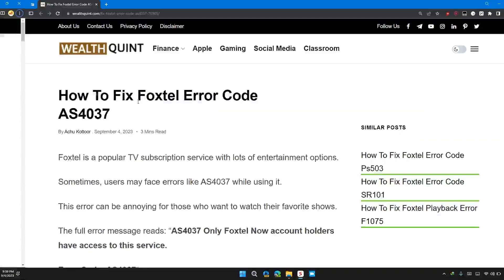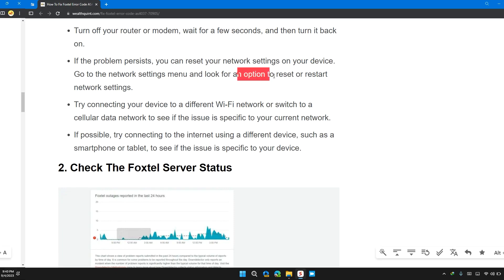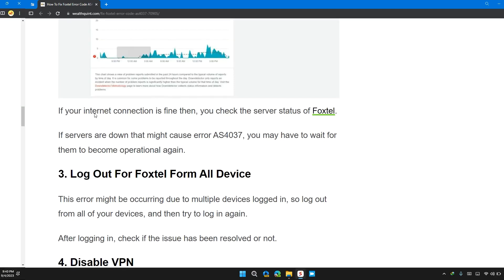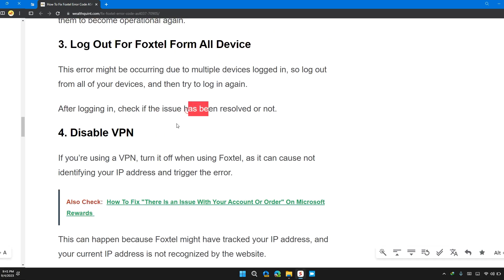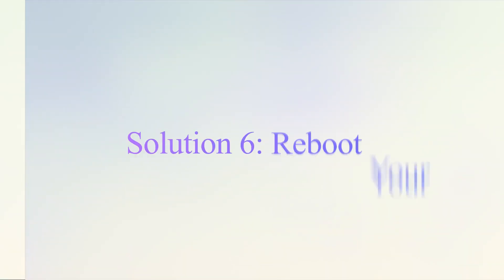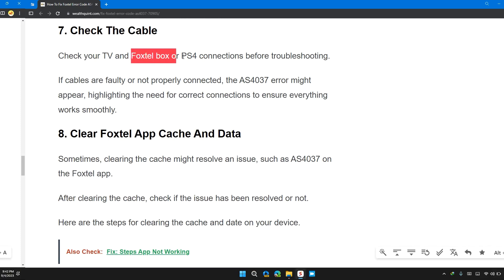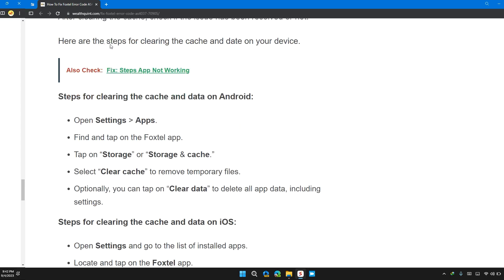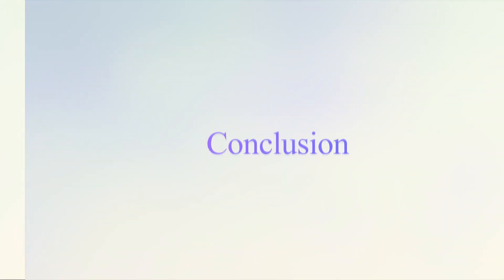How To Fix Foxtel Error Code As 4037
Are you facing the Foxtel Error Code AS4037 and can't enjoy your favorite content? Wealth Quint has you covered with a step-by-step guide to resolve this issue and get back to seamless streaming on Foxtel.
This comprehensive guide provides solutions to troubleshoot the Foxtel AS4037 error, starting with essential checks such as your internet connection and the status of Foxtel servers. It also covers advanced troubleshooting steps, including logging out from all devices, disabling VPNs, updating the Foxtel app, rebooting your device, and checking cables.
For persistent issues, the guide explains how to clear Foxtel app cache and data, as well as uninstall and reinstall the Foxtel app. And if all else fails, it guides you on how to contact Foxtel support for further assistance.

Chapters:

00:00 Introduction
00:11 Solution 1: Check Internet Connection
00:55 Solution 2: Check Foxtel Server Status
01:13 Solution 3: Log Out From All Devices
01:31 Solution 4: Disable VPN
01:50 Solution 5: Update Foxtel App
01:58 Solution 6: Reboot Your Device
02:20 Solution 7: Check the Cable
02:38 Solution 8: Clear Foxtel App Cache and Data
02:57 Solution 9: Uninstall and Reinstall Foxtel App
03:11 Solution 10: Contact Foxtel Support
03:24 Conclusion